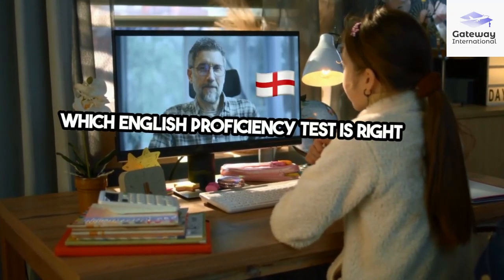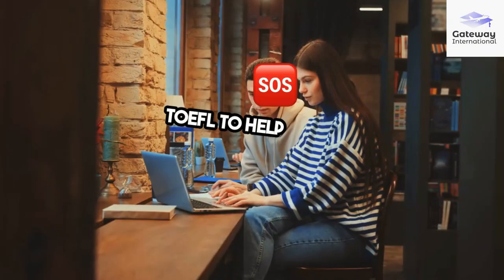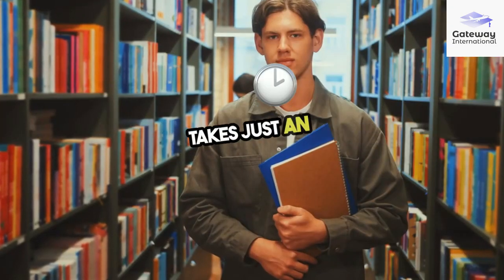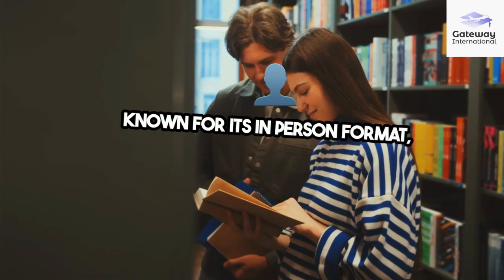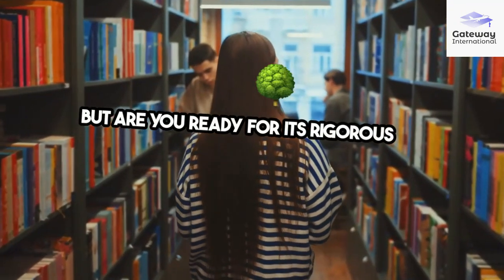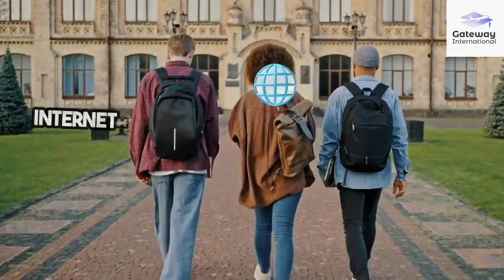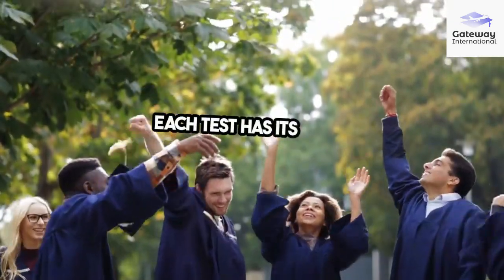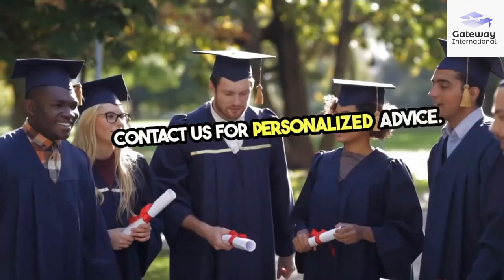Duolingo vs. IELTS vs. TOEFL: Which Test is Right for You?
Trying to decide between Duolingo, IELTS, and TOEFL for your English proficiency test? This video breaks down the key features of each test to help you choose the best one for your needs. Whether you need an affordable, quick option, a comprehensive in-person test, or an internet-based academic exam, we've got you covered. Still unsure?